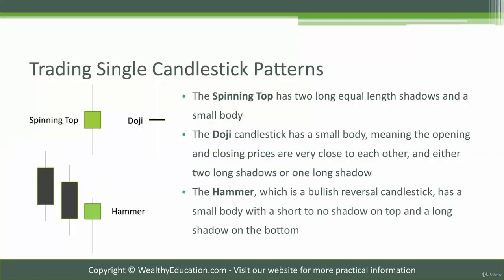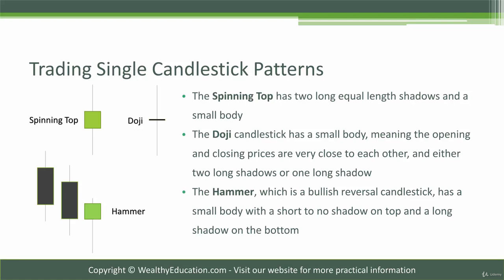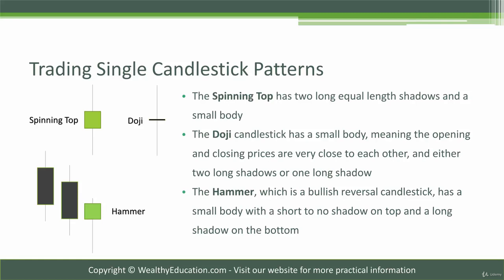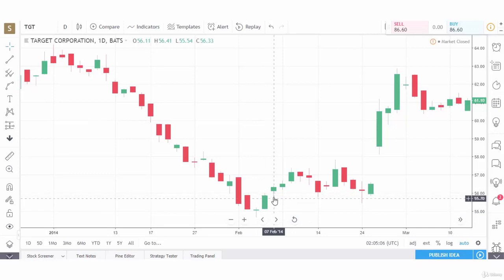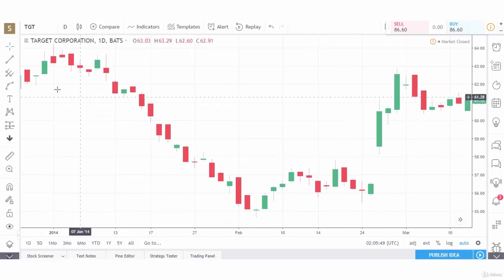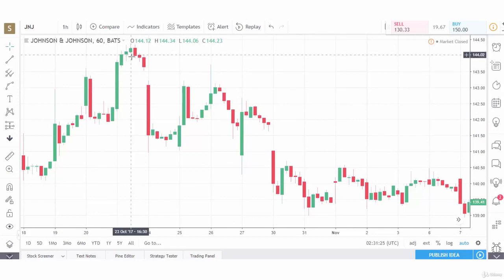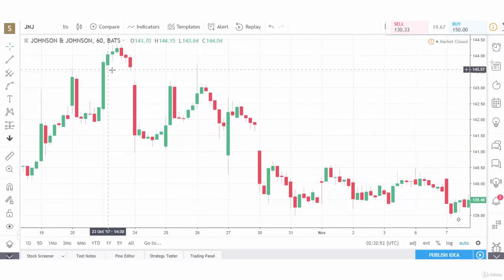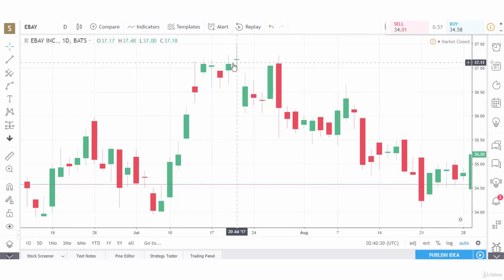4. Trade Candlestick & Charts (1-5)(5)